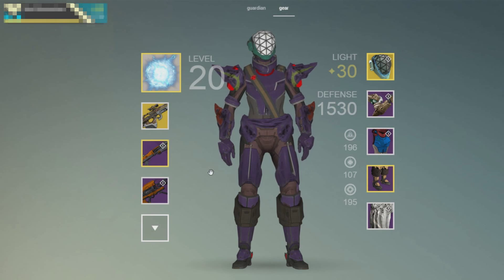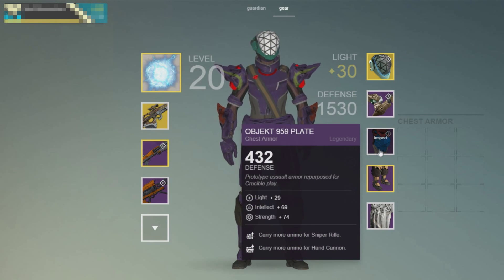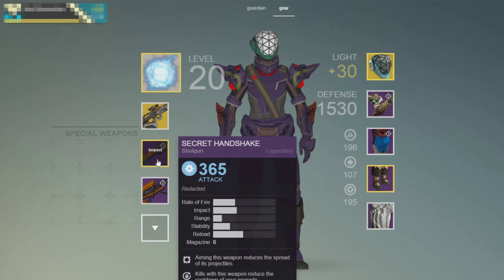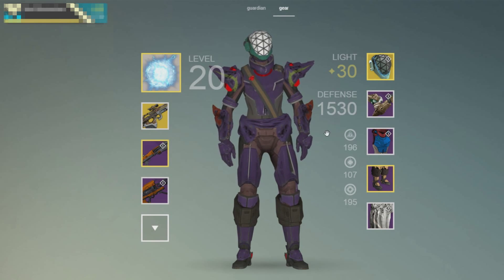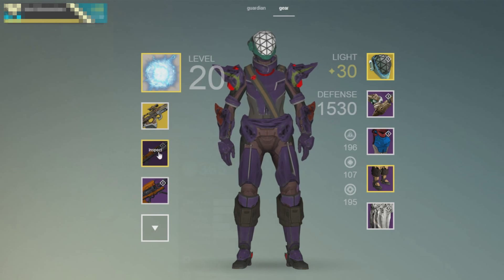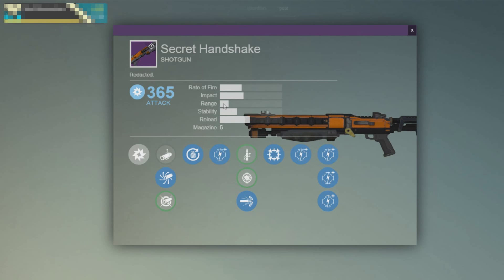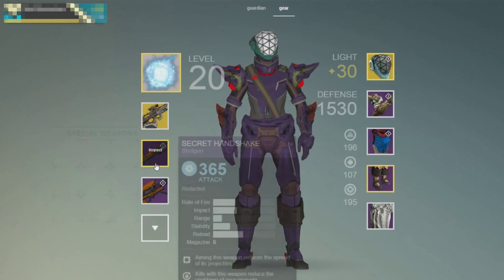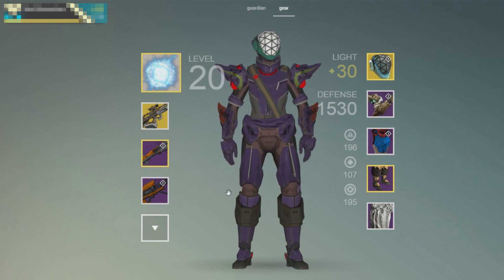Destiny: 365 Damage Shotgun?! Glitch or Bungie Employee Part 2? Another HoW Weapon?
This Destiny video will discuss another surfacing of a 365 damage weapon? This time a shotgun? What is going on with these weapons?